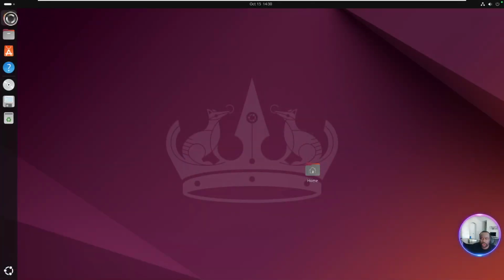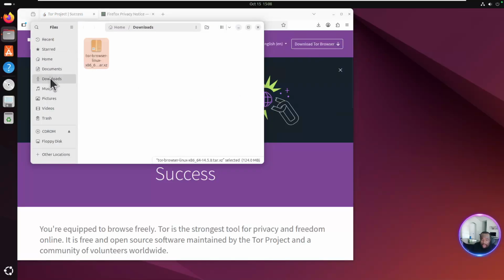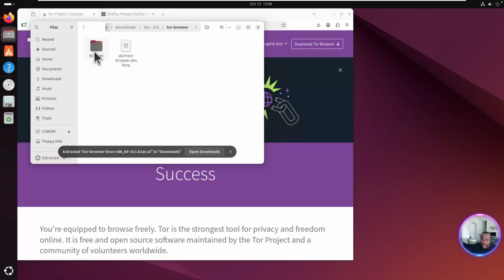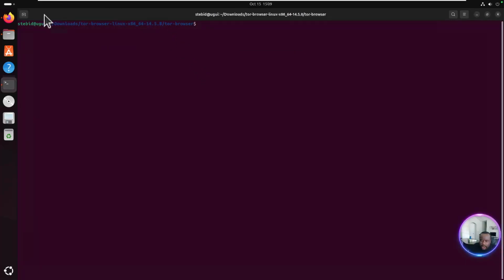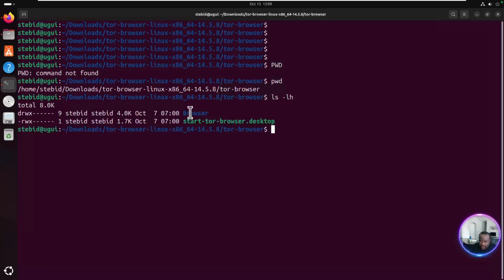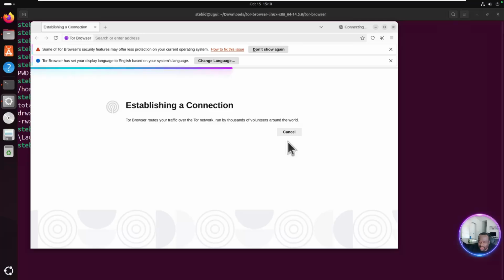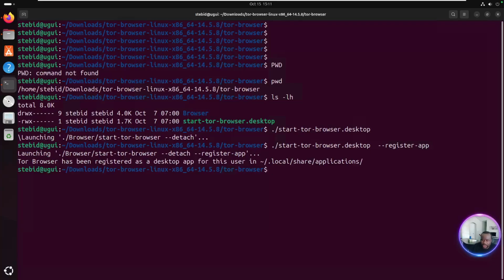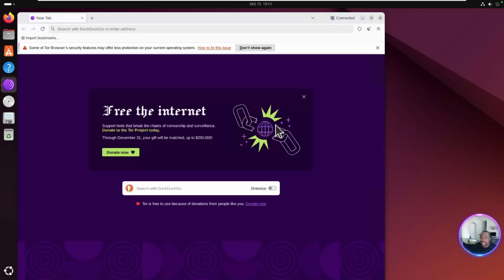The Official Way to Install Tor Browser on ANY Linux (Ubuntu, Fedora, Arch, etc.)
In this step-by-step guide, you'll learn the universal method to safely install the official Tor Browser on any Linux distribution, including Ubuntu, Fedora, Debian, Arch Linux, Mint, and more.

We will bypass package managers like APT or DNF and download the latest version directly from the Tor Project's website. This ensures you always have the most secure and up-to-date browser for protecting your privacy online.

✅ **Process Overview:**
1.  Download the official Linux package from the Tor Project website.
2.  Verify the package signature (optional but recommended for security).
3.  Extract the compressed `.tar.xz` file.
4.  Launch and register the browser to create an application menu shortcut.

⚙️ **Commands Used in the Video:**
# Navigate to your Downloads folder
cd ~/Downloads

# Extract the package (replace with the exact filename you downloaded)
tar -xf tor-browser-linux*-*.tar.xz

# Navigate into the newly extracted folder
cd tor-browser_en-US/  # (Folder name may vary slightly)

# Run the launcher and register it as an app
./start-tor-browser.desktop --register-app

👍 **Why This Is the Best Method:**
* **Universal:** Works on any Linux distribution, regardless of its package manager.
* **Up-to-Date:** You get the latest version directly from the source.
* **No Root Required:** Doesn't require `sudo` or administrator privileges.
* **Portable:** You can run it from any directory.

If this tutorial helped you enhance your privacy, please hit the like button, subscribe for more Linux and cybersecurity content, and let me know in the comments if you have any questions!